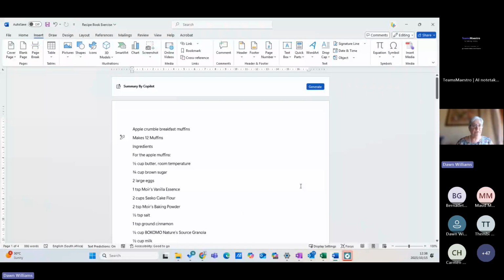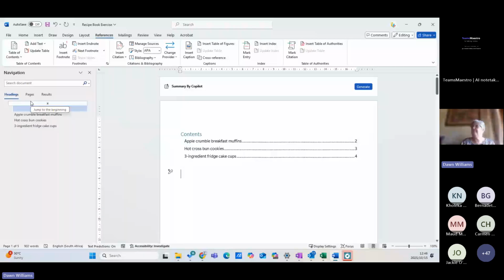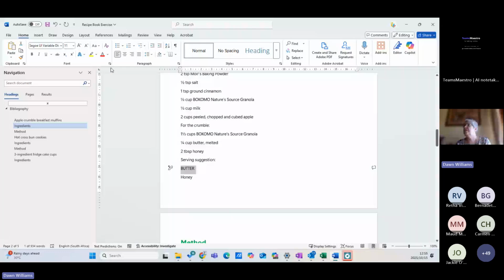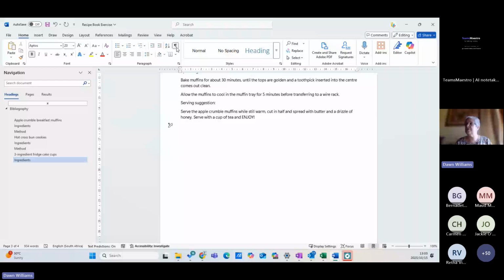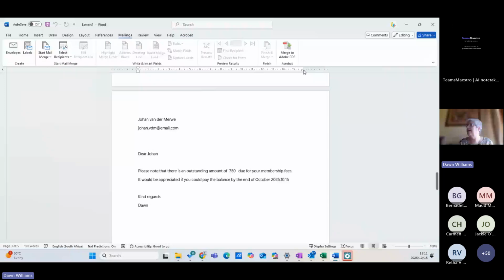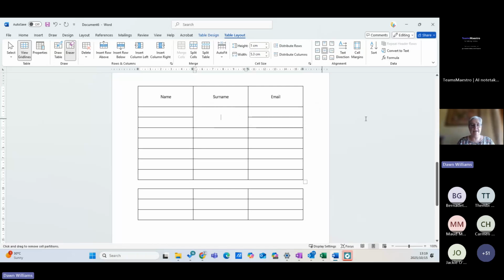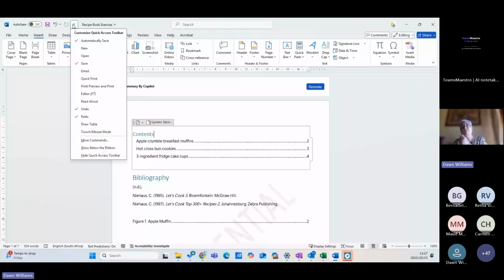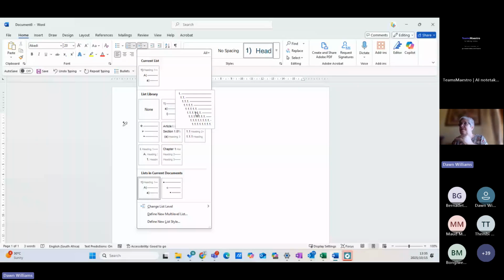Getting Up To Speed with MSWord